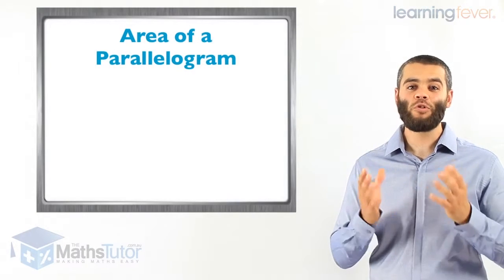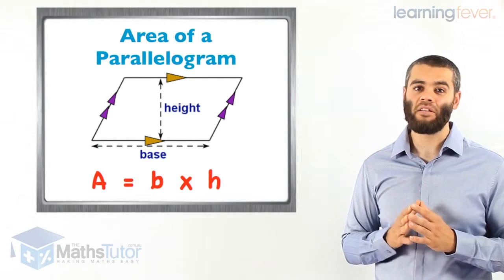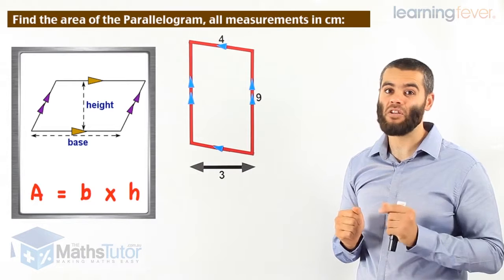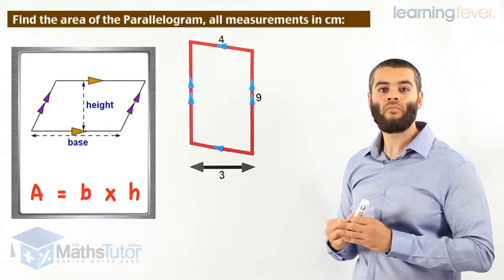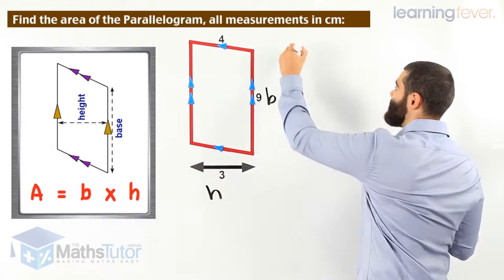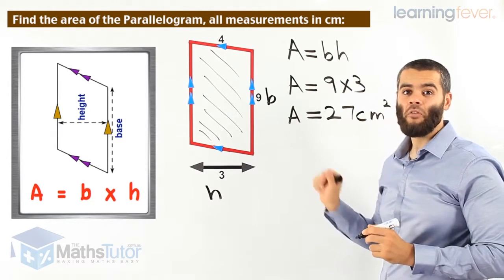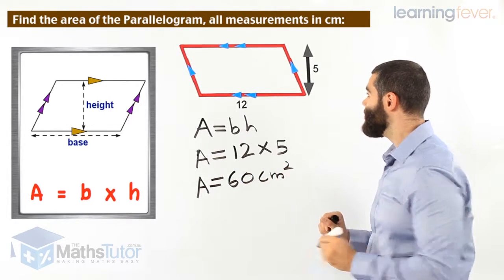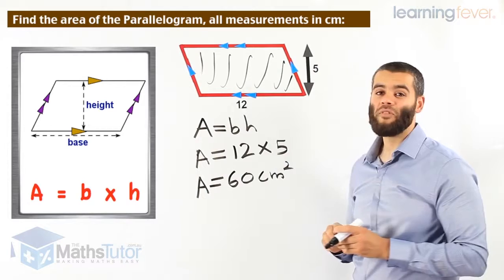Area of a parallelogram | 8th Grade Math & Algebra Tutorial